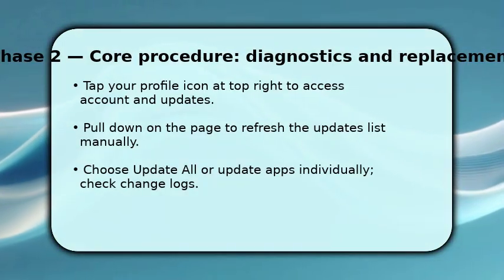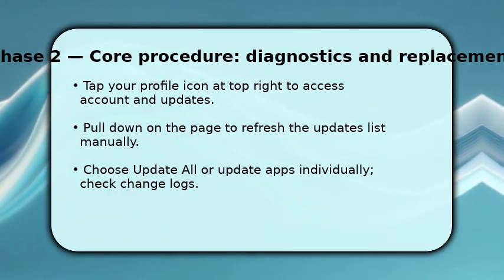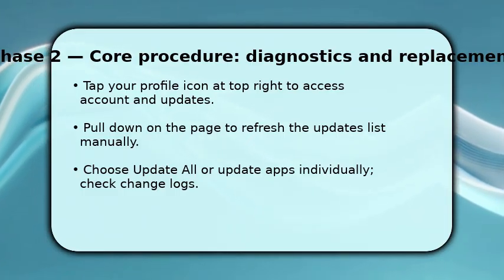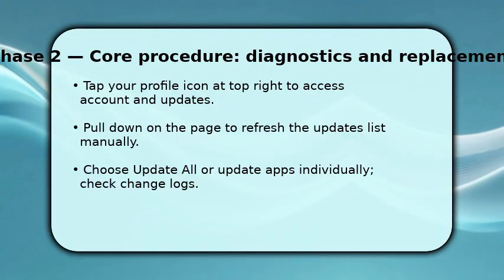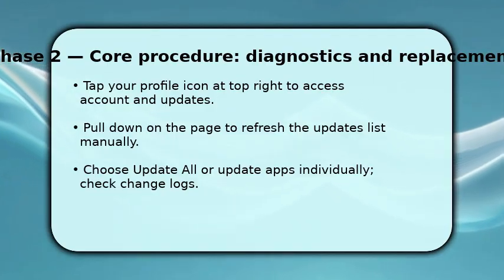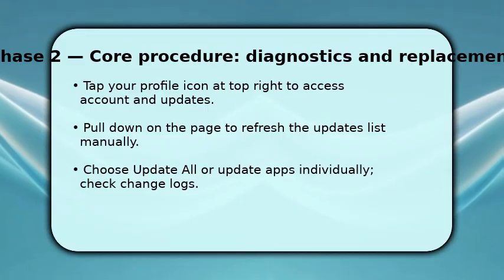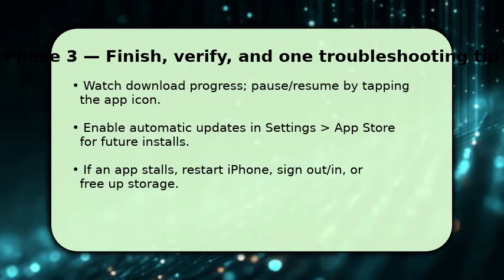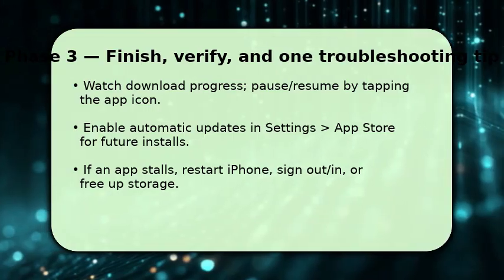How to Check for App Updates on Iphone - Step by Step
How to Check for App Updates on Iphone - Step by Step | 🔒 Surfshark VPN Deal — Stay private and secure. $1.99/mo + 3 Months Free ▸

Discover the simple steps to check for app updates on your iPhone. This video guides you through navigating settings and ensthy apps, helping ensure that all applications are up-to-date with security patches and new features.

iPhone update, checking App Store Updates, update iOS app, latest iPhone updates, how to check for apps on iPhone